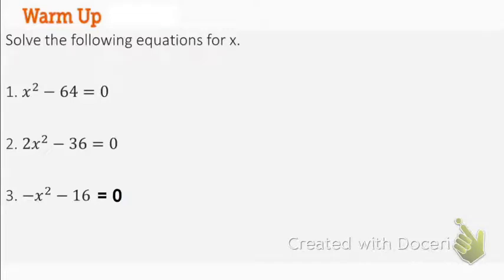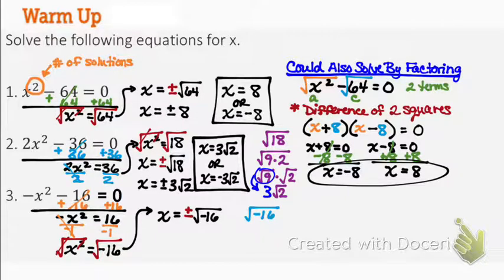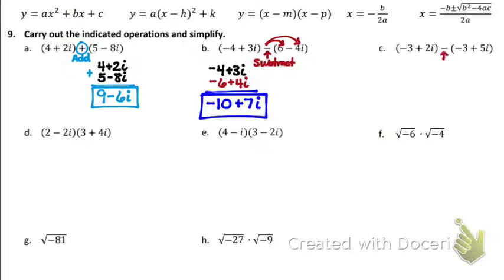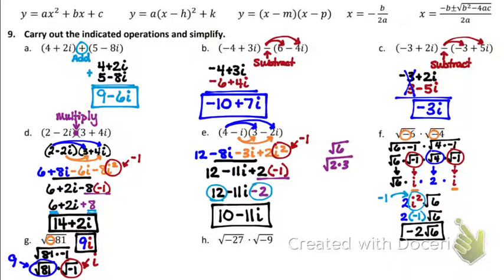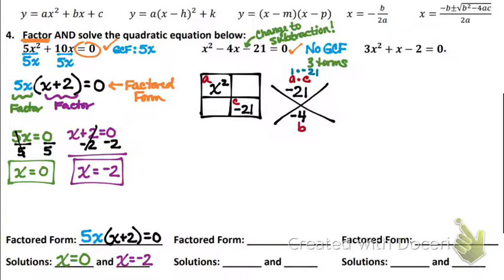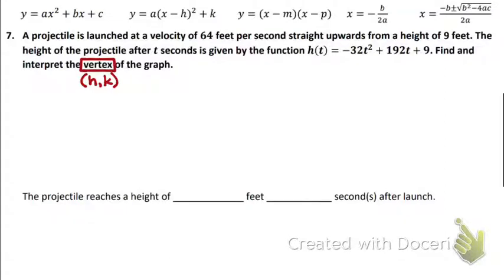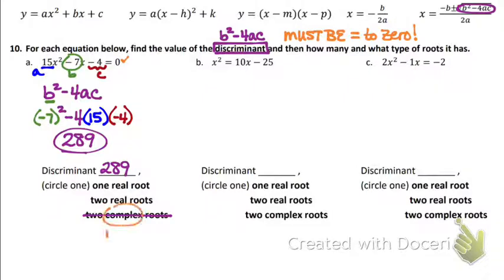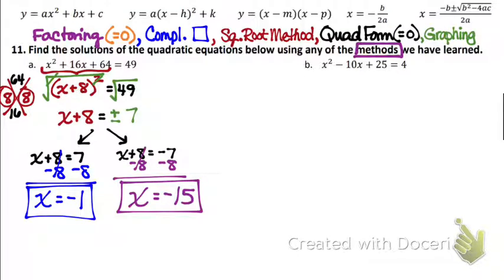Algebra 2 Tuesday 10-11 Review (Day 2) For Module 3 Test 5th Period